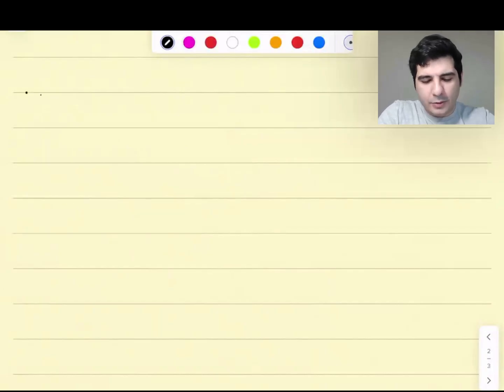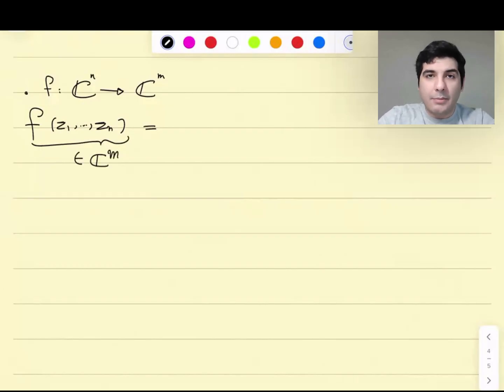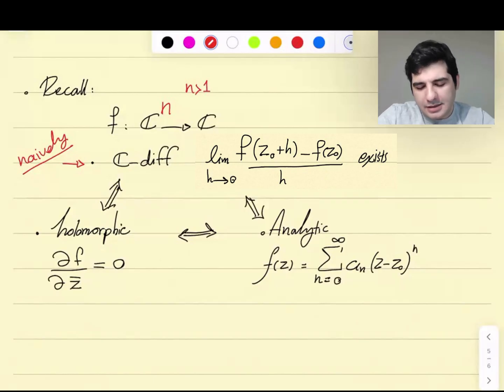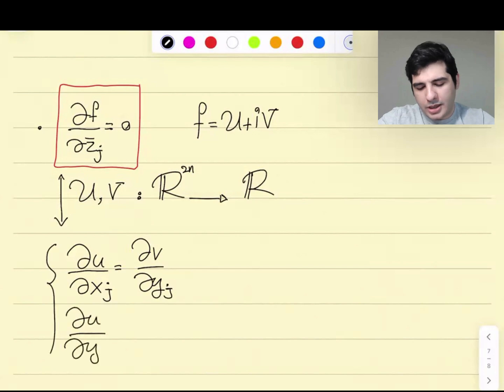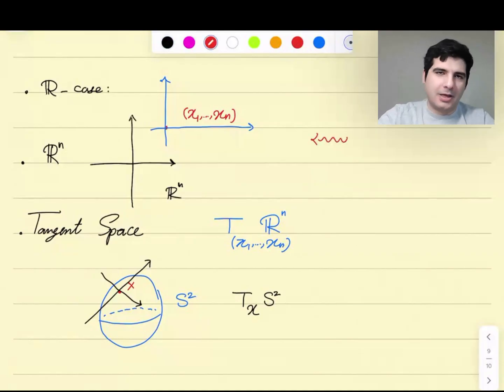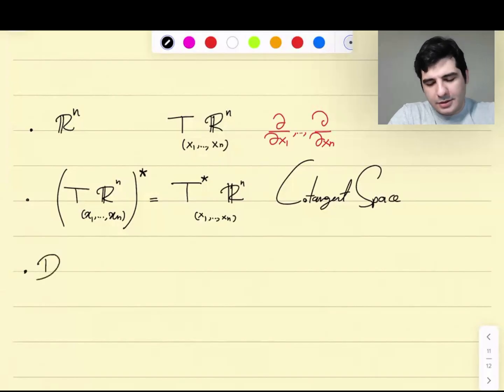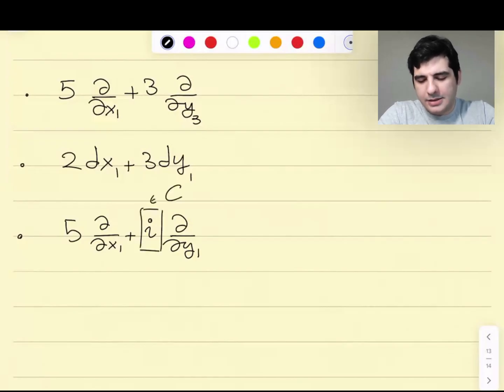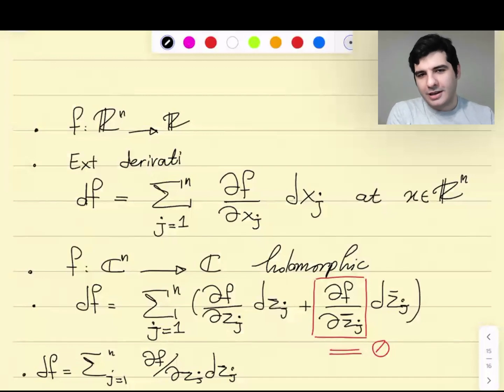Complex & Algebraic Geometry for Beginners, Lecture 5 (Part 2), Functions in higher dimensions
Complex & Algebraic Geometry for Beginners, Lecture 5 (Part 2). In this lecture we learn about the holomorphic functions in higher dimensions